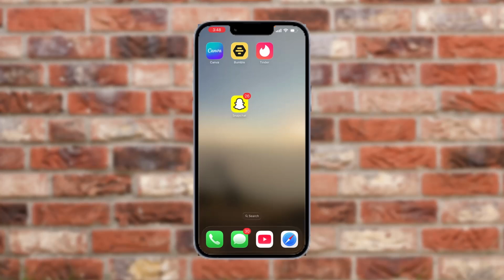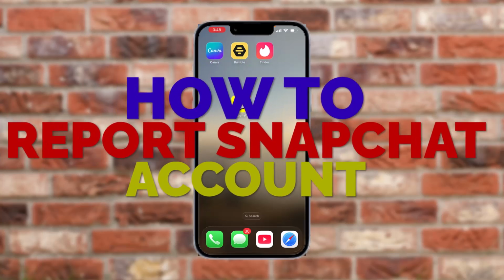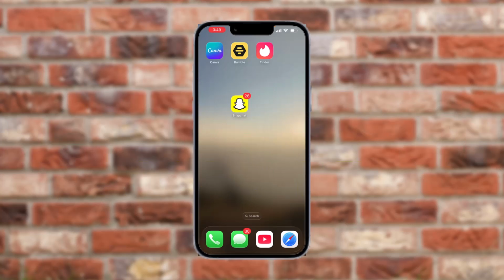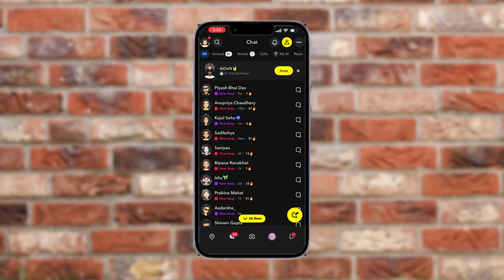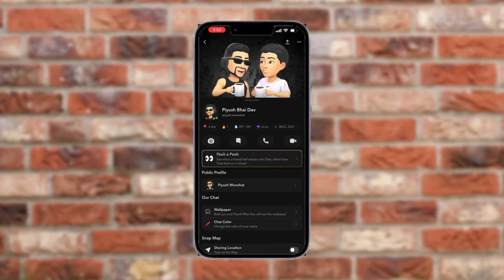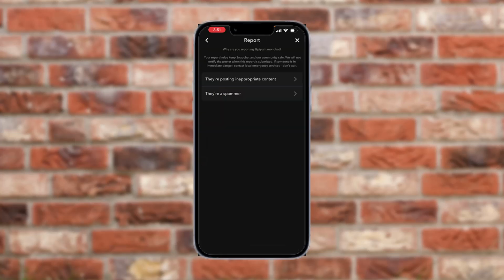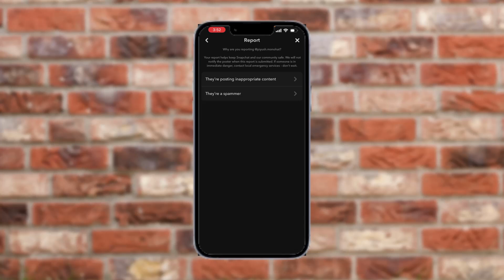How to Report a Snapchat Account (Step-by-Step)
Need to report a Snapchat account for scams, harassment, impersonation, inappropriate content, or abuse?
In this video, I’ll show you how to report a Snapchat account correctly using the Snapchat app and Snapchat Support.

📌 What you’ll learn:
– How to report a Snapchat account in-app
– Report messages, snaps, or stories
– Report fake, hacked, or impersonation accounts
– Reporting scams & suspicious behavior
– Block vs report explained
– What happens after you report an account
– How long Snapchat takes to review reports

Works on Android & iPhone, using the latest Snapchat version.